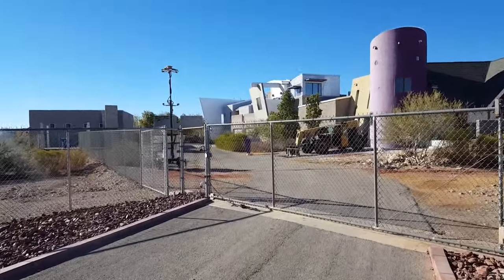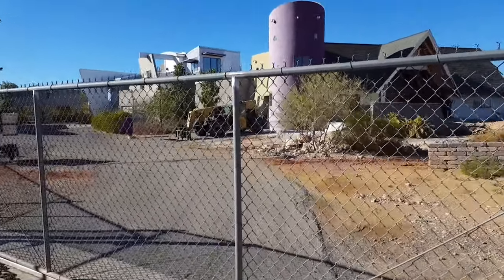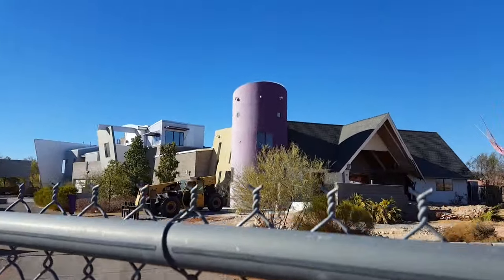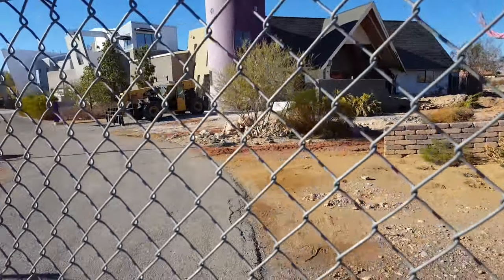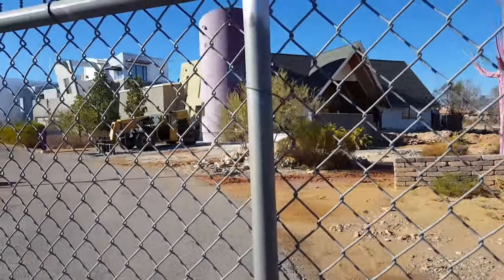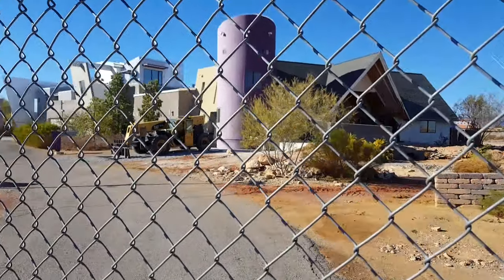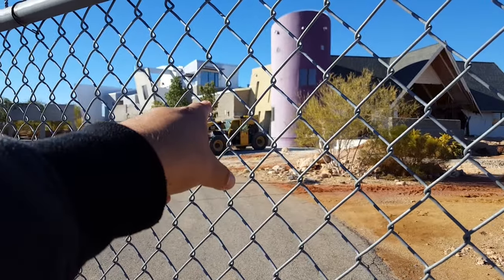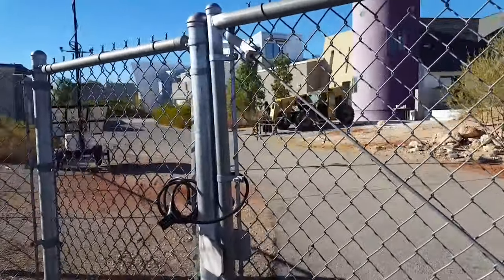Abandoned house Penn Jillette’s, “The Slammer”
Check out Penn Jillette’s abandoned Las Vegas home “The Slammer”. It was recently sold to a local developer and is now on it’s way to get demolished. Penn is the same person from the show “Penn and Teller’s Bullshit”.